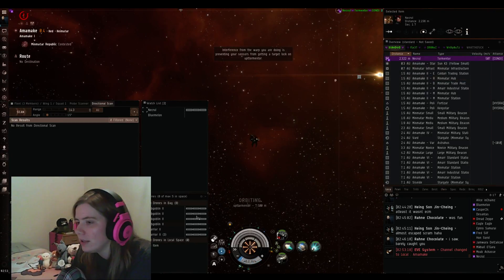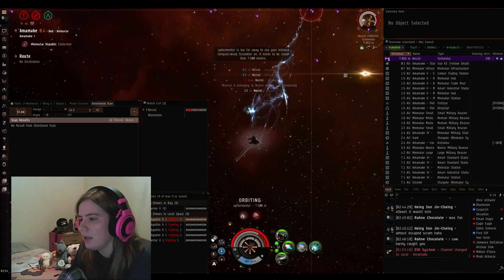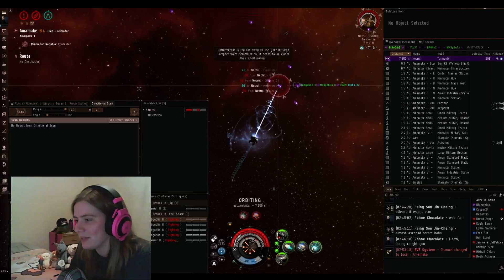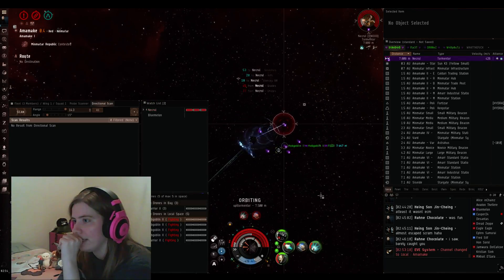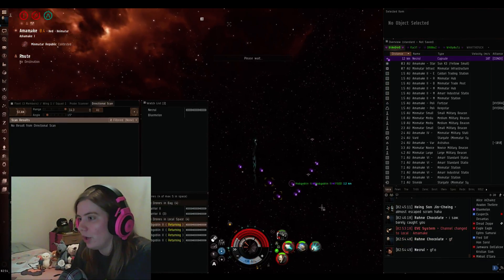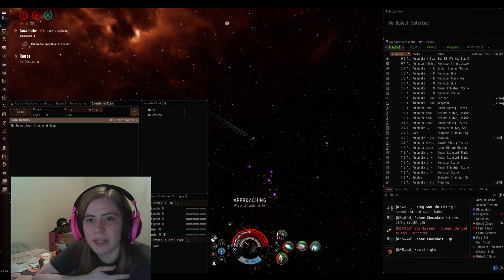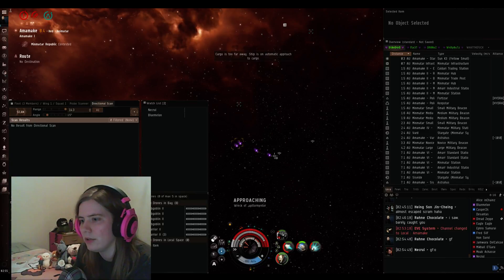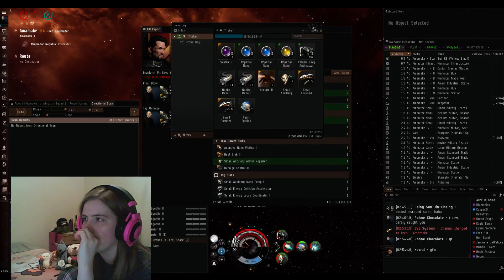1v1 Tristan vs Tormentor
Went against a friend (Necrul). Caught me by surprise with a 1v1 and ended up winning. I had fought a Tormentor earlier piloted by Fred and lost.